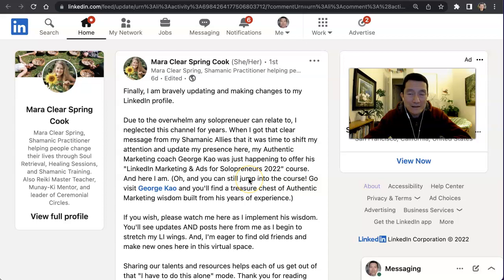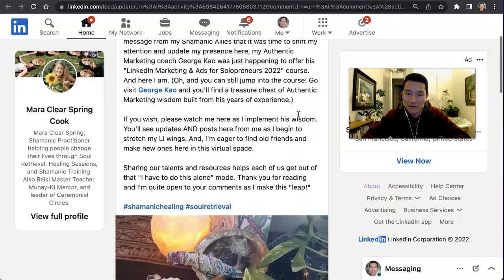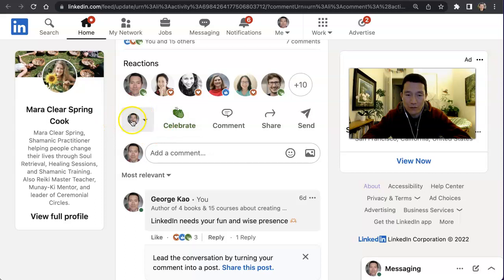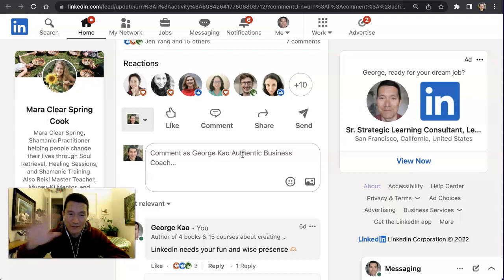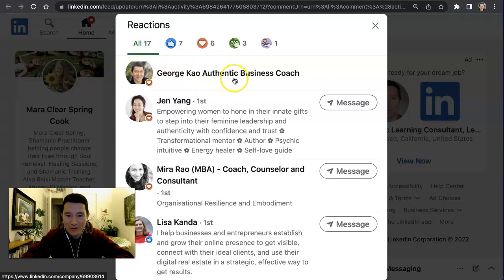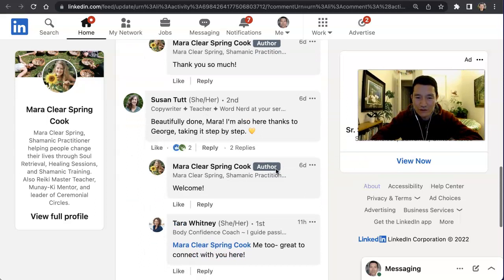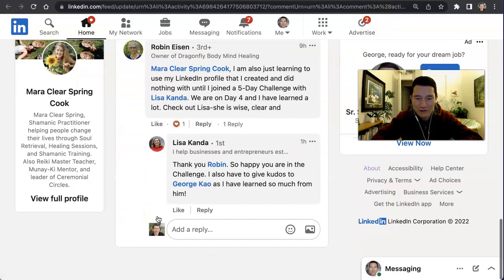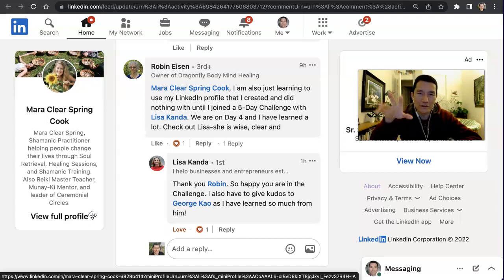Linkedin Tip -- comment or react as your Company Page (not just your Profile) on ANY public post